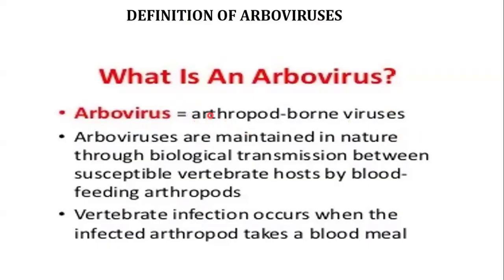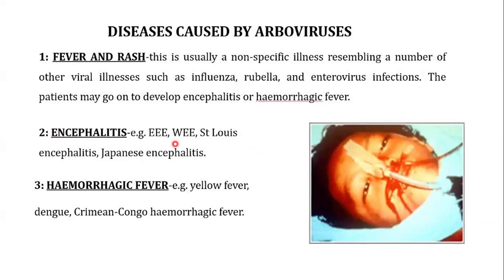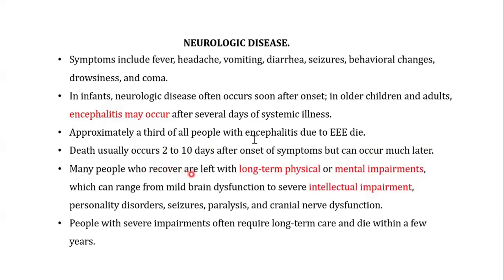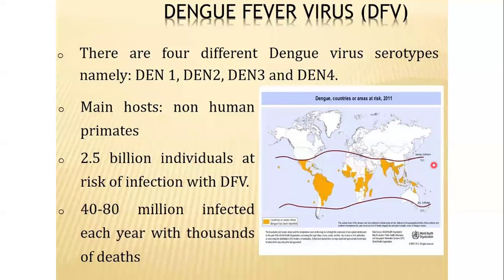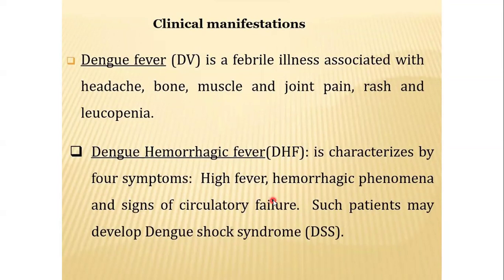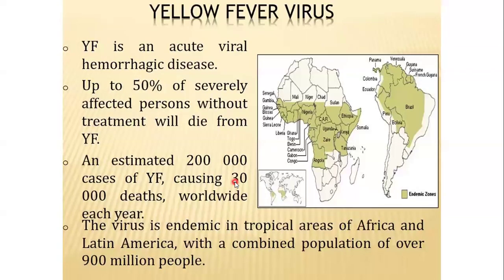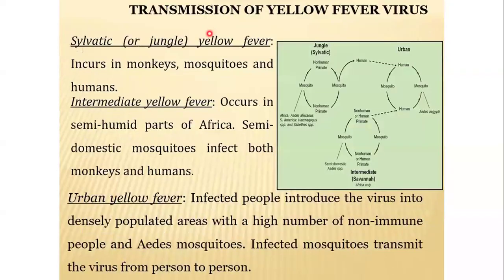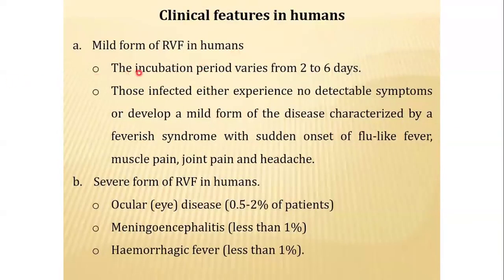ARBOVIRUSES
Welcome to our deep dive into Arboviruses, presented by Nathan Rono, a 5th-year medical student from the University of Nairobi! In this video, Nathan takes us through everything you need to know about arboviruses, including their types, transmission, symptoms, diagnosis, and prevention.

🦟 Types of Arboviruses – Key viruses like Dengue, Zika, Chikungunya, Yellow Fever, and more
📊 Transmission – How these viruses spread and which vectors are responsible
💉 Symptoms & Diagnosis– Recognizing the signs and testing for arboviral infections
🚫 Prevention & Control – Effective strategies to reduce risk and stop the spread

Whether you're a fellow medical student, a healthcare professional, or simply interested in virology, this video will give you a solid foundation in understanding arboviruses and their impact on public health.